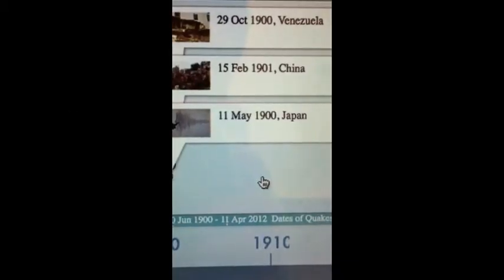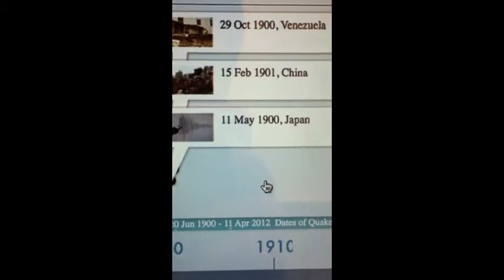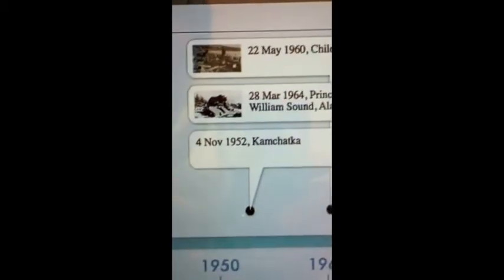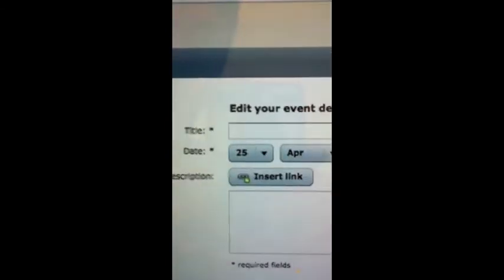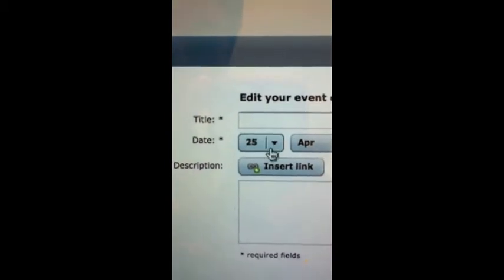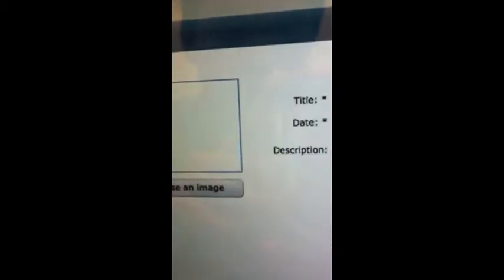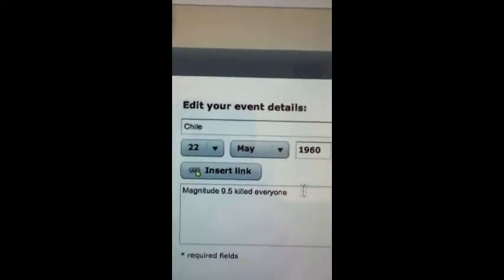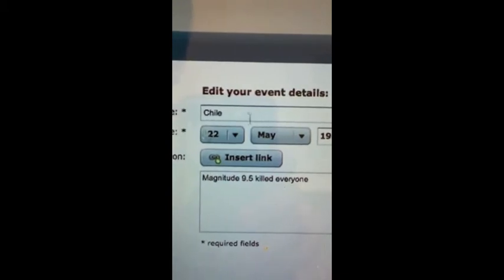TIMETOAST.m4v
an overview of the wen 2,0 tool Timetoast